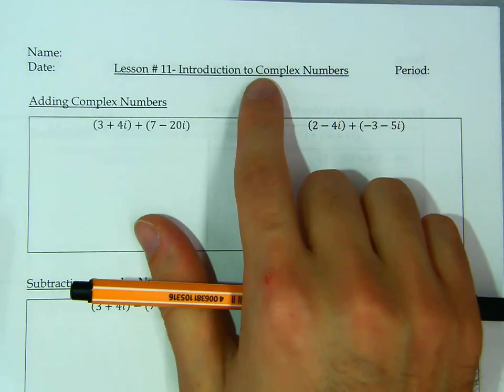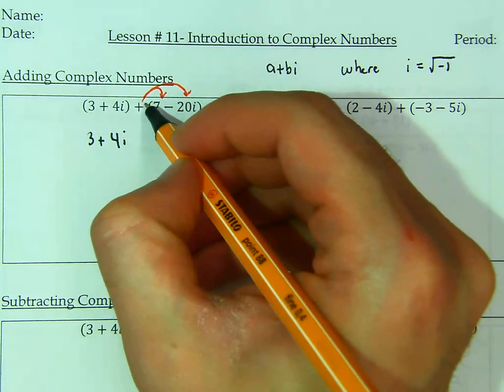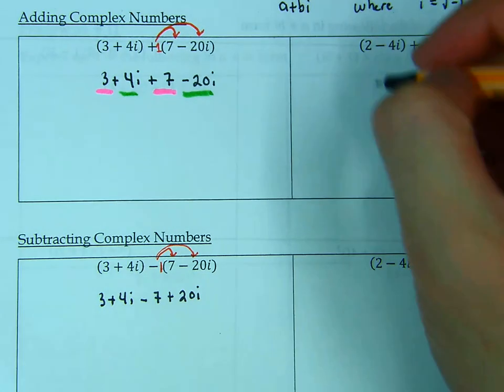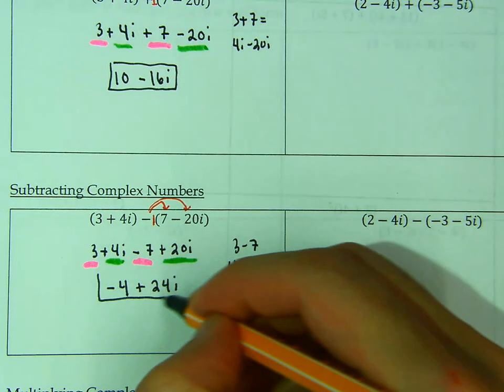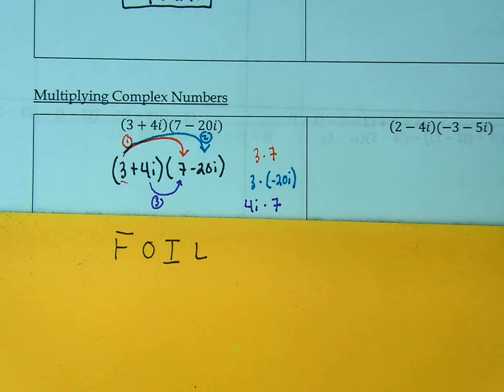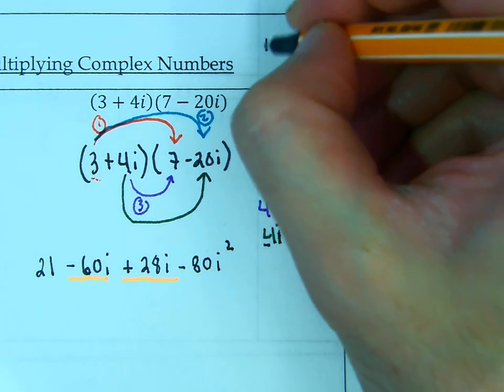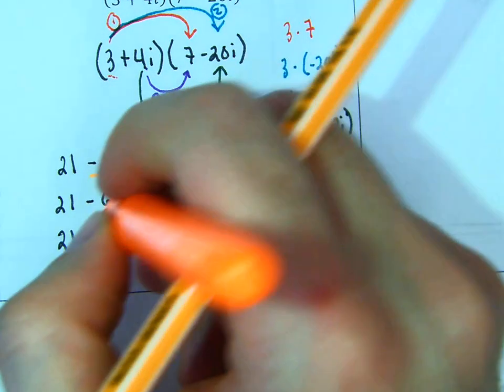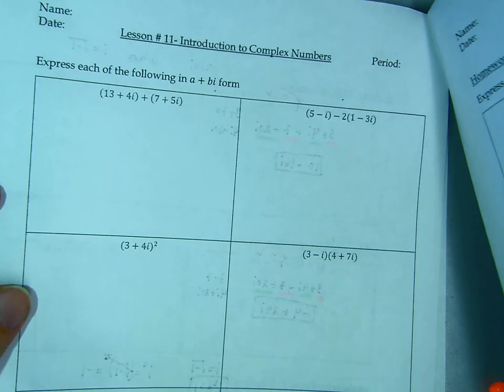Complex Numbers Introduction Part 1